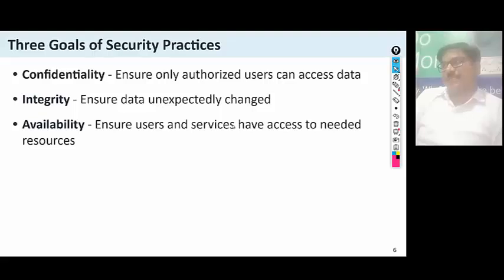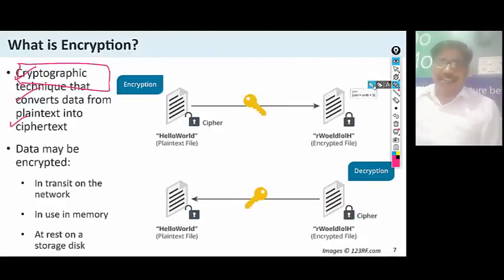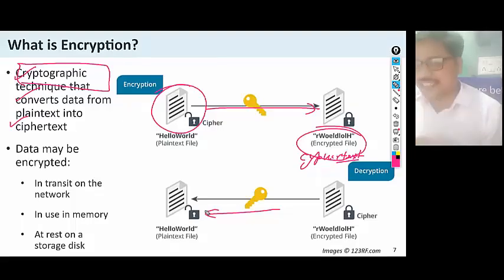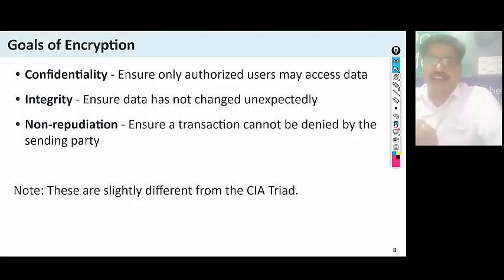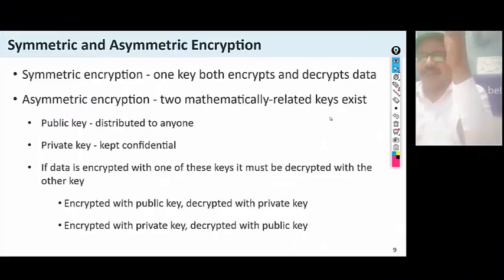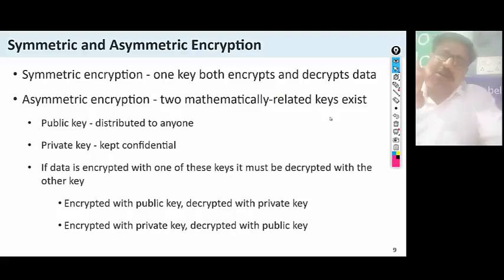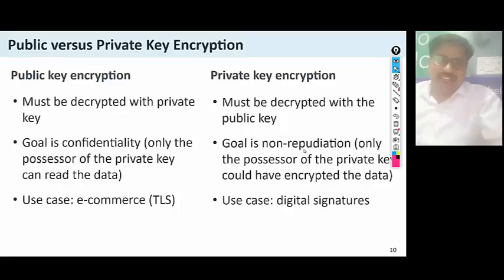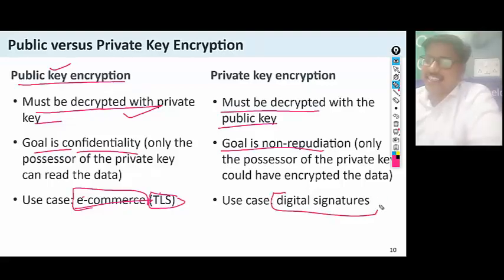Topic - Goal of Security Practices & Encryption in Linux | CompTIA Linux+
In this video, understand the goals of security practices in Linux systems and how encryption plays a key role in protecting data. These concepts are critical for the CompTIA Linux+ exam, cybersecurity, and secure system administration.

🔍 What You’ll Learn:
✔️ What are security practices and their objectives
    🔸 Confidentiality
    🔸 Integrity
    🔸 Availability (CIA Triad)
✔️ What is encryption and its importance
✔️ Types of encryption:
    🔹 Symmetric (e.g., AES)
    🔹 Asymmetric (e.g., RSA, SSH keys)
✔️ File-level and full-disk encryption
✔️ Common Linux encryption tools (gpg, openssl, cryptsetup)
✔️ Real-world examples where encryption secures systems

🎯 Ideal for Linux+ students, ethical hackers, and anyone managing sensitive data on Linux systems.

Do you Know Our Free Video Series?
CompTIA A+
CompTIA Network+
CompTIA Linux+